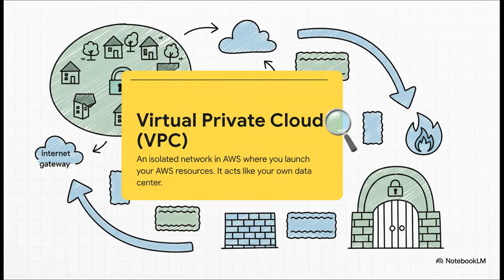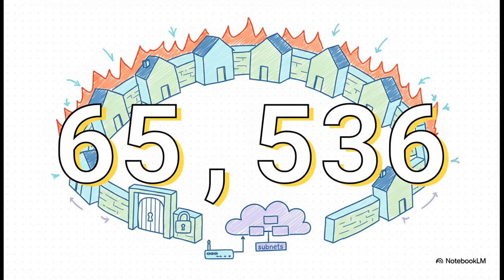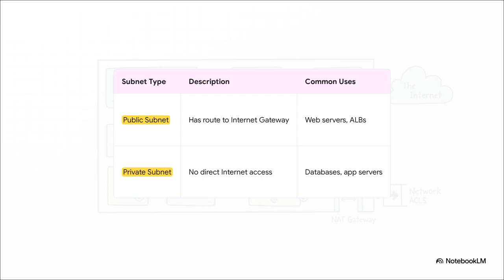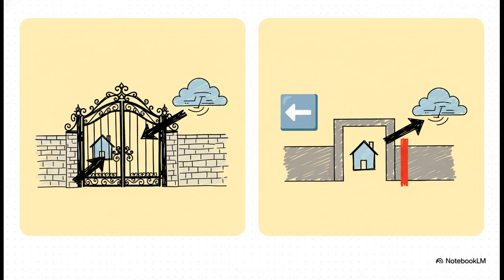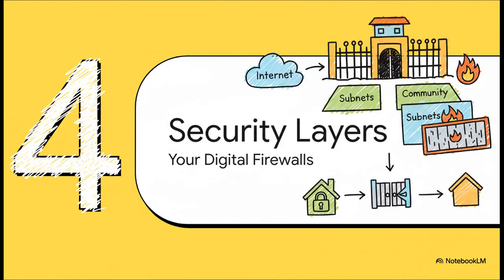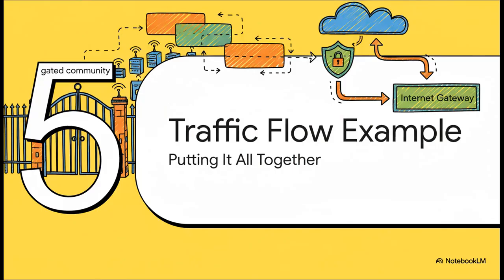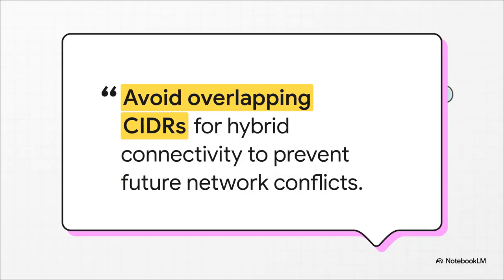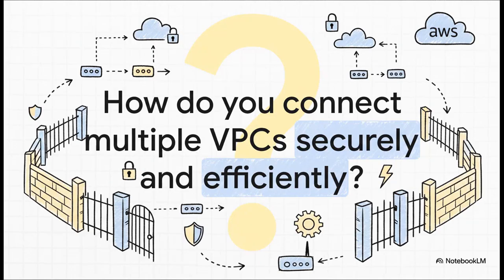AWS VPC Networking Fundamentals and Core Components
AWS VPC Networking Fundamentals, offering a structured overview of essential components for building private cloud infrastructure on Amazon Web Services. The material begins by defining a Virtual Private Cloud (VPC) as an isolated network within AWS, explaining how CIDR blocks define IP addressing and how this space is divided into subnets (public, private, or isolated). Crucial networking tools like Route Tables, which dictate traffic flow, and the different types of Gateways (Internet Gateway for inbound/outbound public traffic and NAT Gateway for outbound-only private traffic) are detailed. Finally, the text covers advanced connectivity using VPC Endpoints and VPC Peering, concluding with an explanation of the layered security model enforced by Security Groups and Network ACLs.